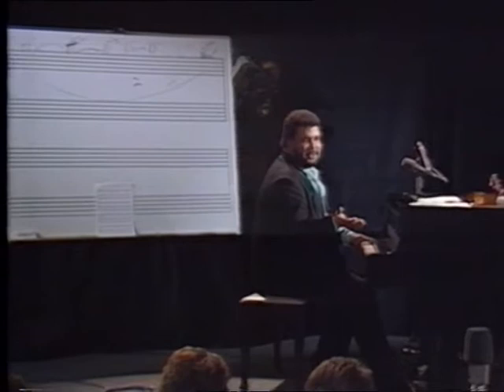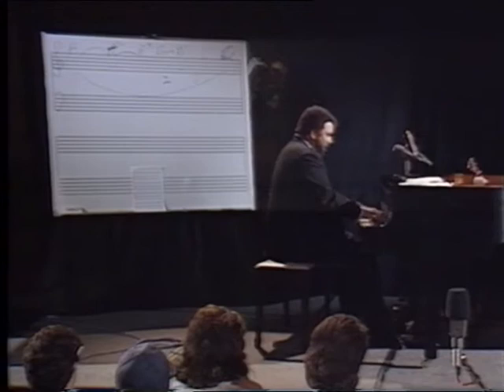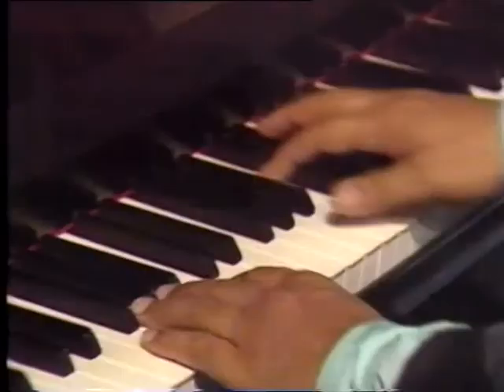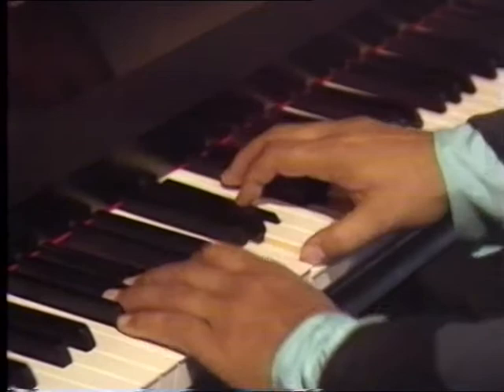George Duke on improvising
Fragment uit lesvideo George Duke over improviseren. Hier bespreekt hij de structuur, opbouw van een solo.
Achter hem het bord waar hij eerder schematisch een solo van A, A1 tot D indeelt.